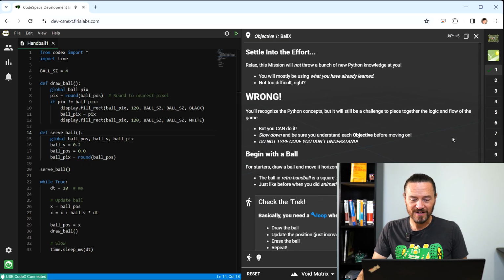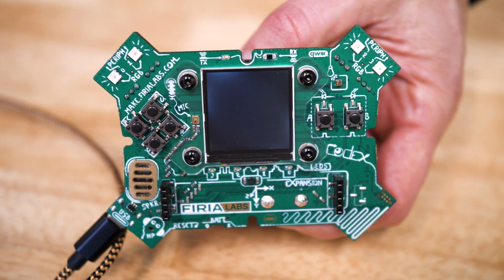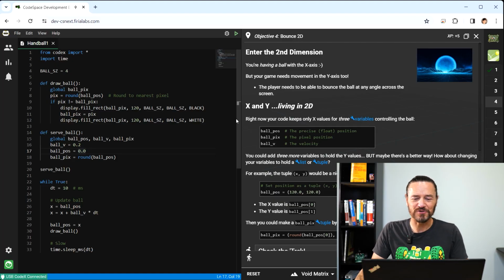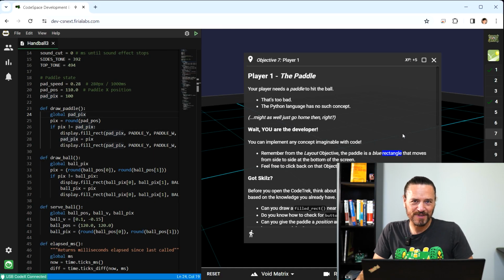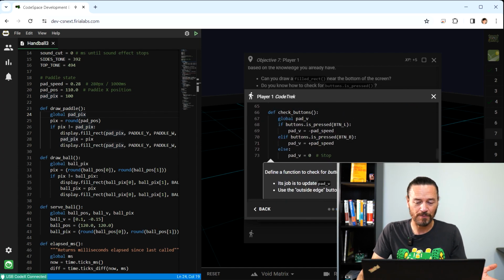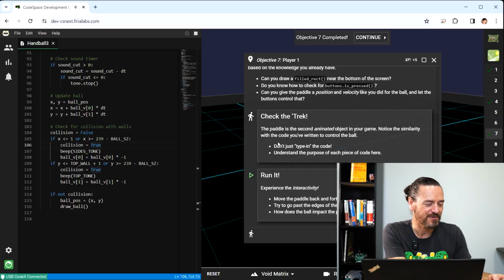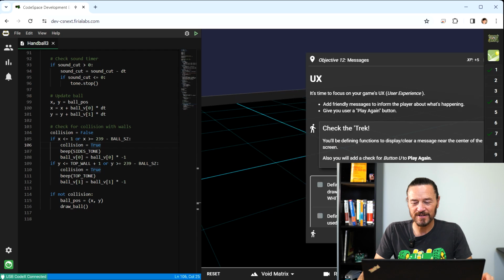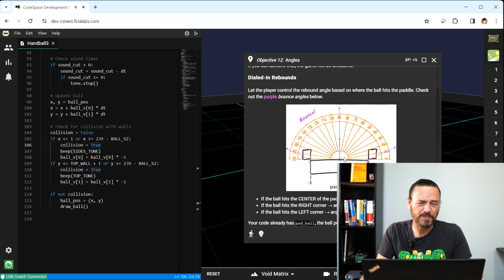CodeX - Mission 15: "Hand Ball" | Firia Labs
Hiya! In this video, David will be introducing one of our new CodeX missions :)

~Timestamps~

0:00 Introduction
0:20 Walkthrough
3:13 Final Product